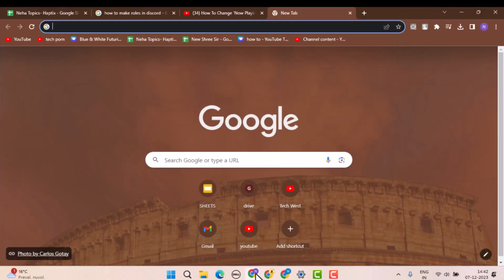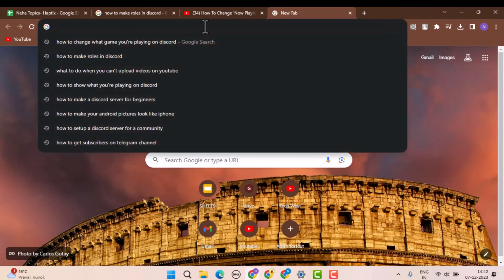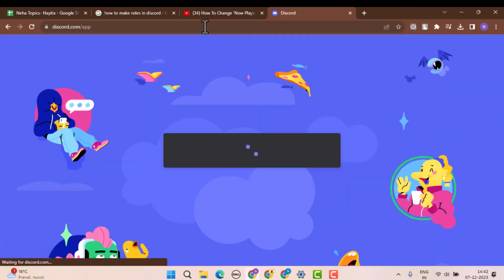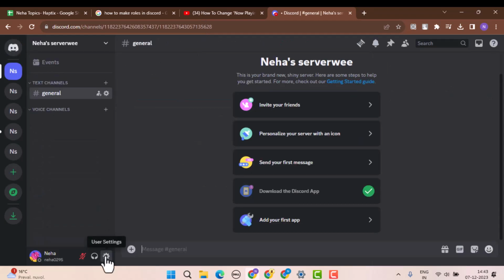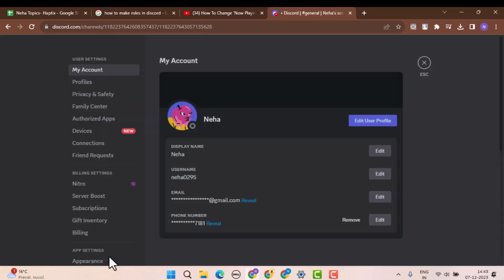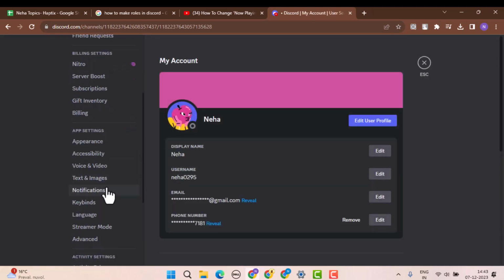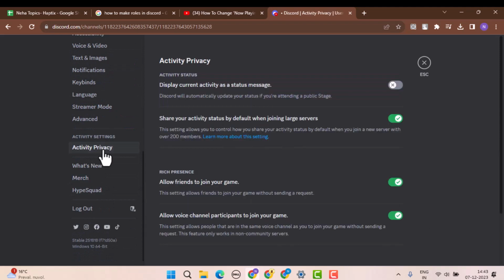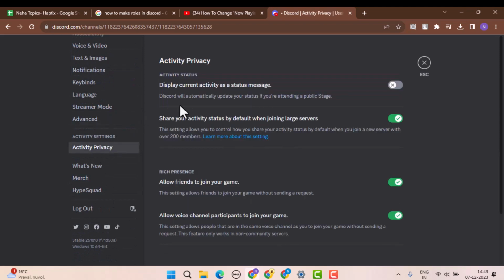How To Change What Game You're Playing On Discord !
This video guides you in an easy step-by-step process to Change What game You're Playing On Discord.

Chapters / Timestamps
0:00 Intro
0:16 Change What game You're Playing On Discord
0:57 Outro